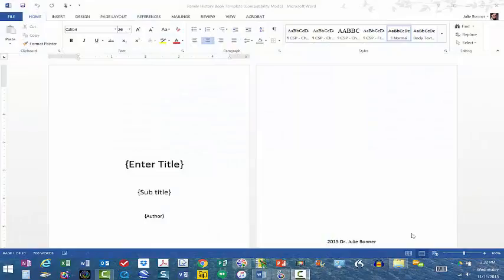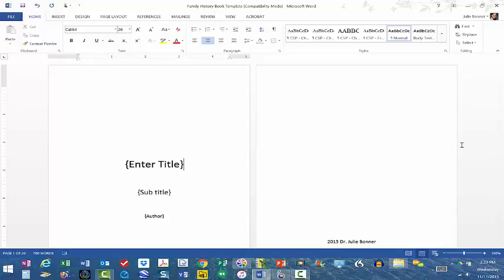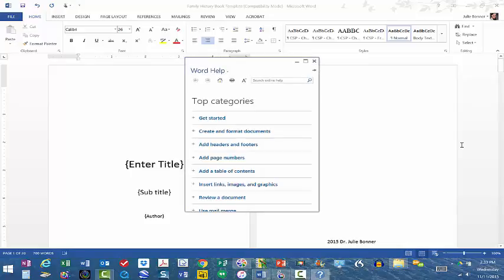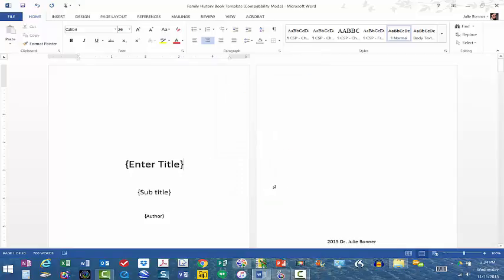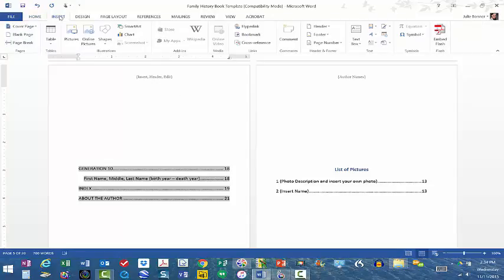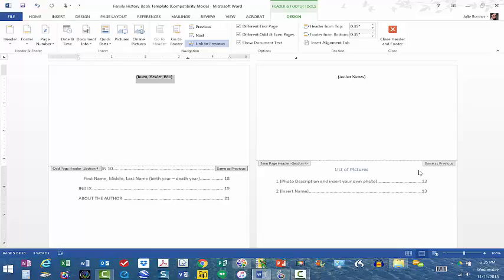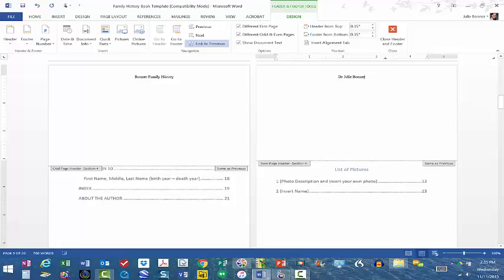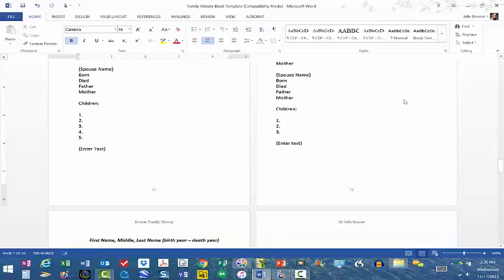Writing a Family History Book - How to Edit the Header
This video is about how to edit the header of the document